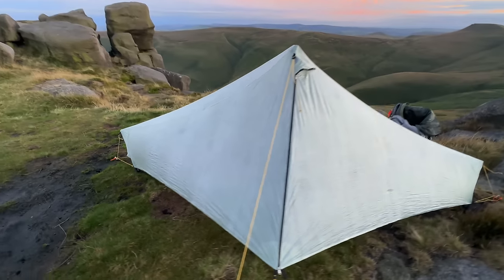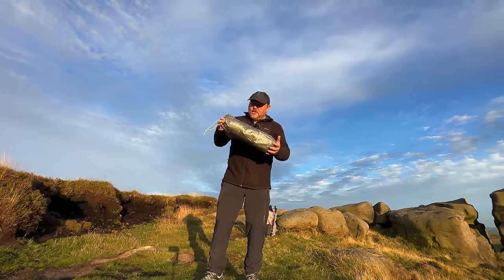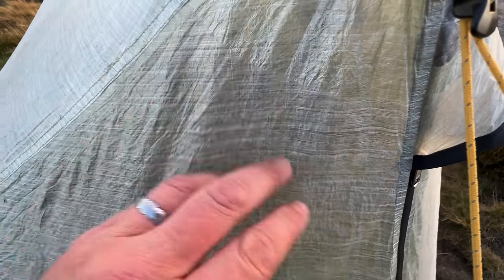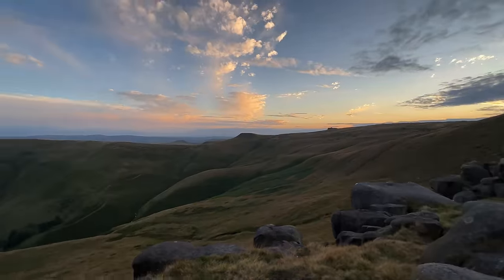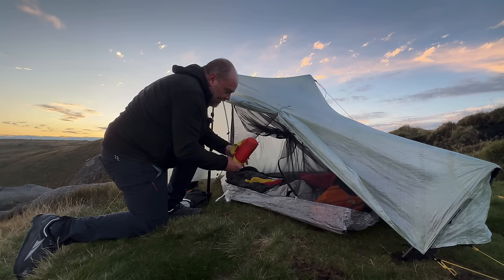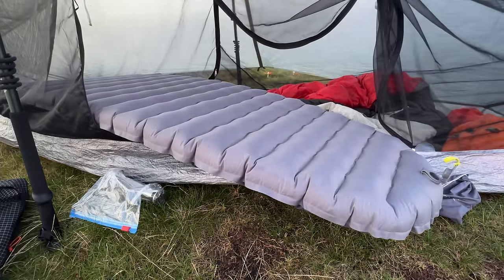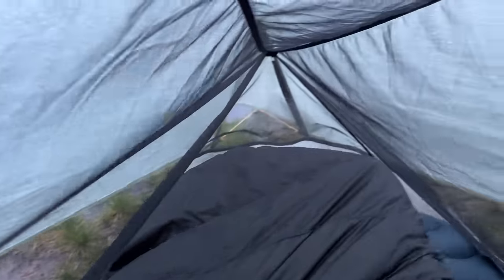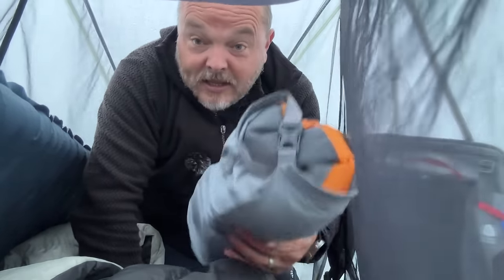Wild camping washout. Why are these tents so expensive?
In this video I head out wild camping in the UK (Peak District) to test out an ultralight tent, the Tarptent Notch Li. I wanted to see if the DCF really is worth the money and are they any good for UK wild camping? The tent & other camping gear got a decent test as I was camping in rain and wind.

I have an MSR Tindheim tent and a Gopro Hero 11 & Insta360 action camera bundle up for grabs over Good luck to everyone who enters the competition 🤞🏻

A few money saving discounts codes for gear I use

Links to other gear I use
Sea to Summit sleeping pad